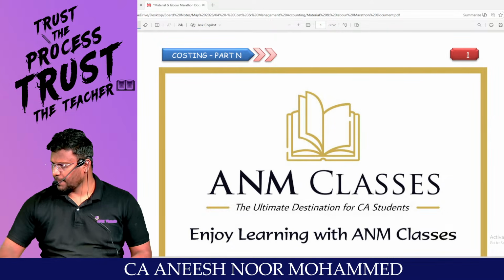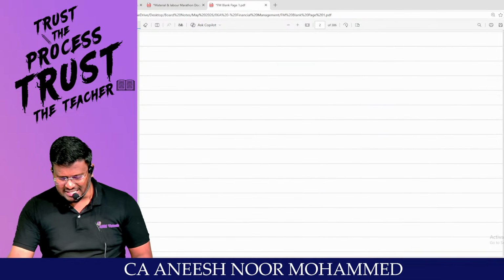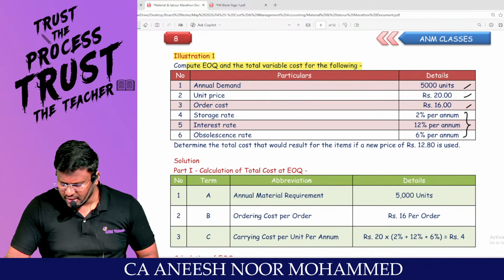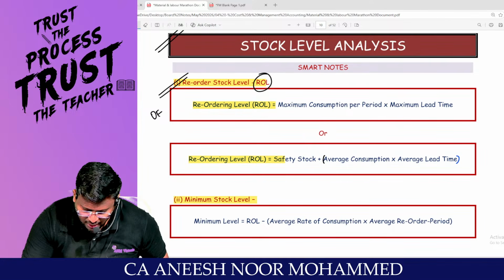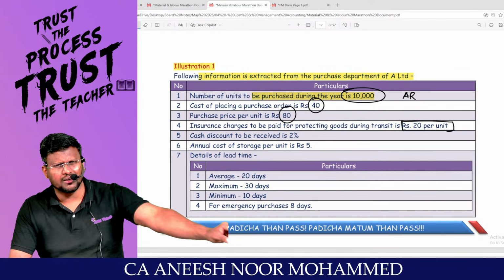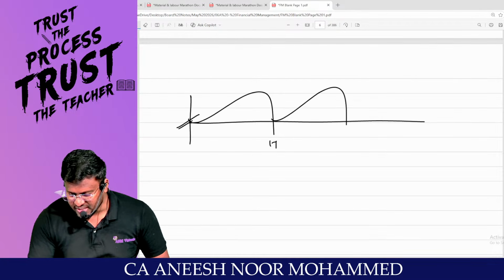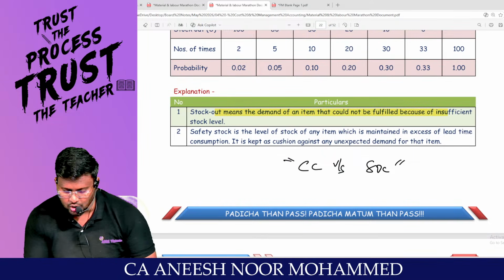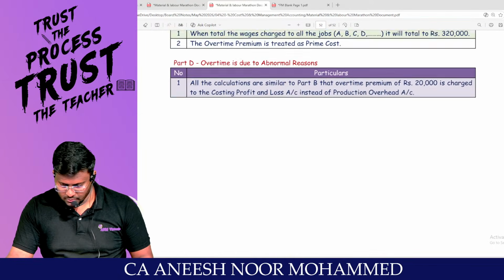CA INTER | COSTING | MATERIAL COST | LABOUR COST | LAST DAY REVISION | MAY 2026 | CA ANM SIR